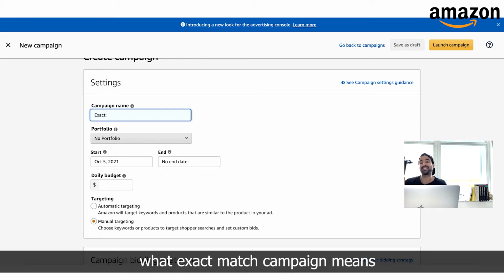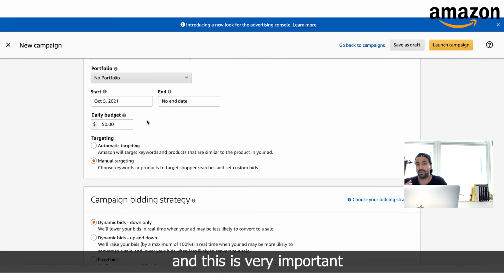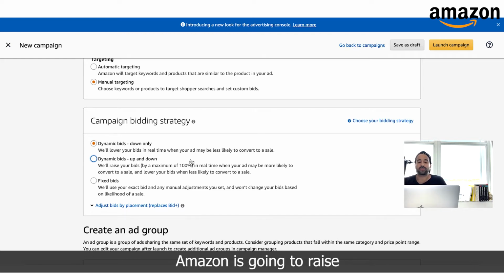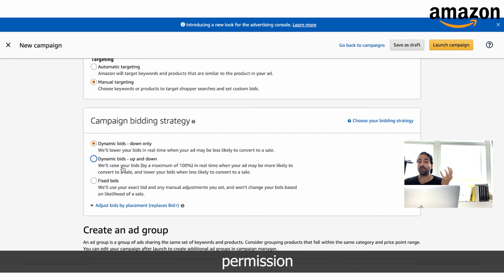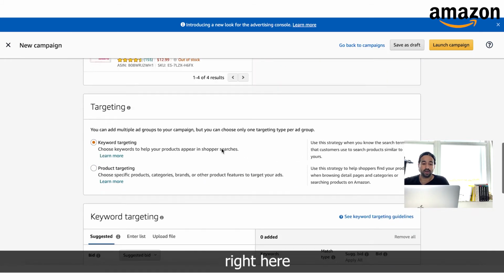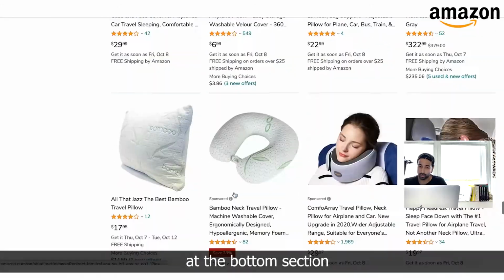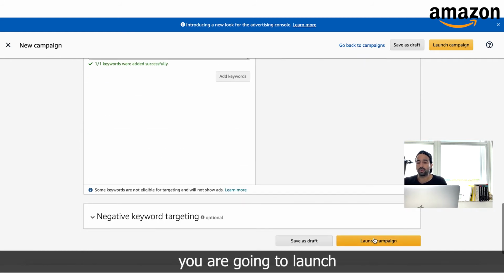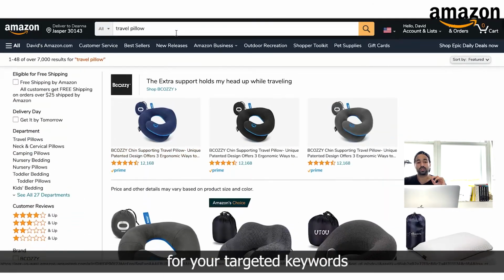HOW TO CREATE A PPC CAMPAIGN ON AMAZON!